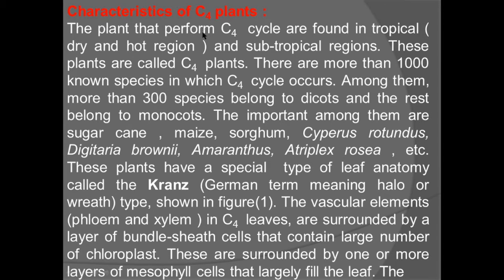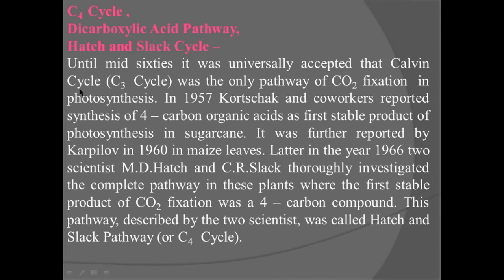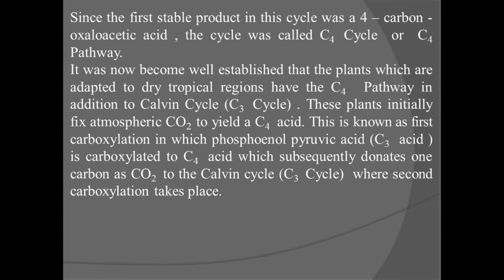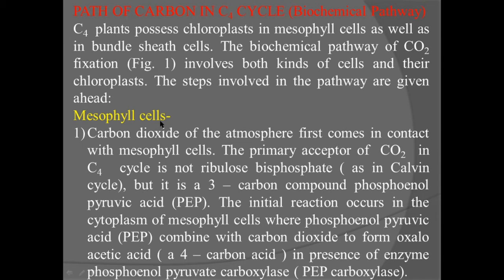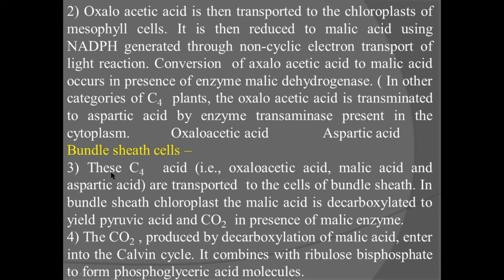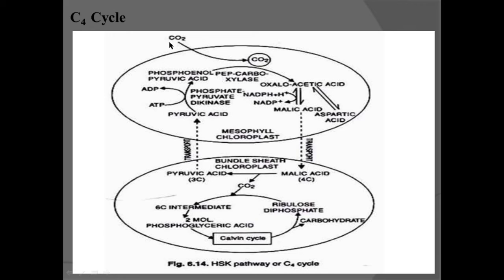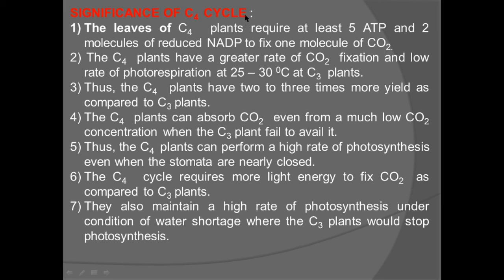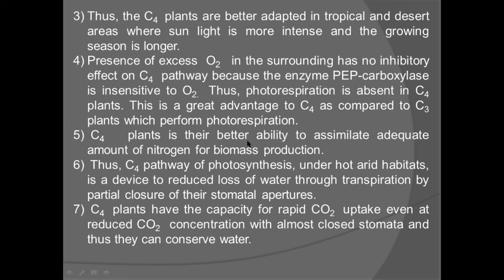M Sc II Sem III | BOUT: 233 Photosynthesis | Physiology Fixation of CO2| C4 cycle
Dr. V.B. Kadam | MSc II SEM III | Plant Physiology BOUT: 233 Photosynthesis
Topic : Fixation of CO2
Sub topic : C4 cycle  C4 cycle , KRANZ Anatomy M.D.Hatch and C.R.Slack first time find out this cycle in sugarcane leaf. The first stable compound is four carbon compound oxalo acetic acid , so this cycle is called C4 Cycle